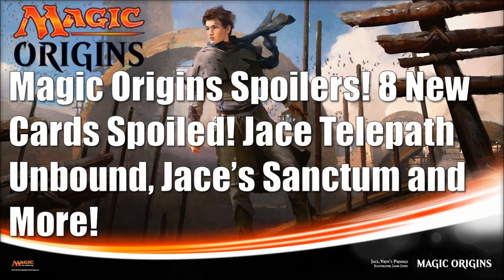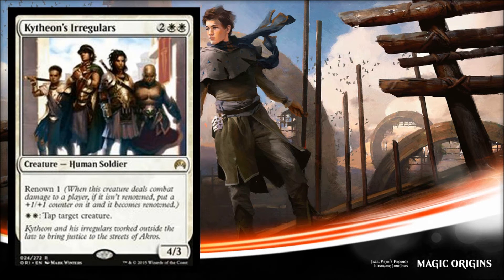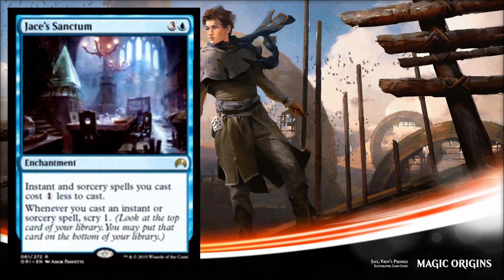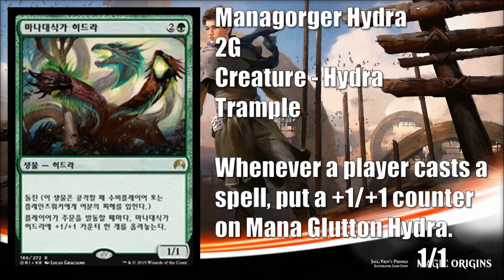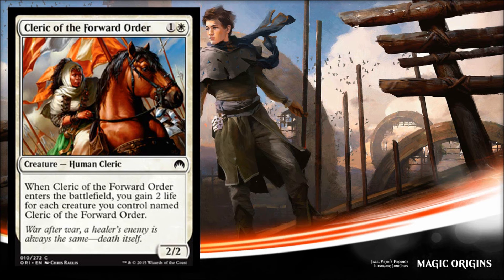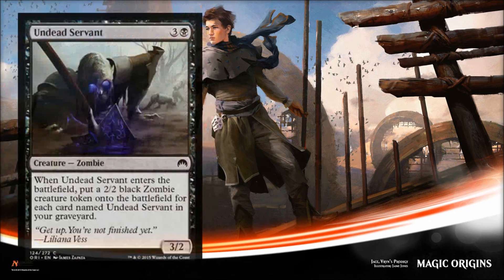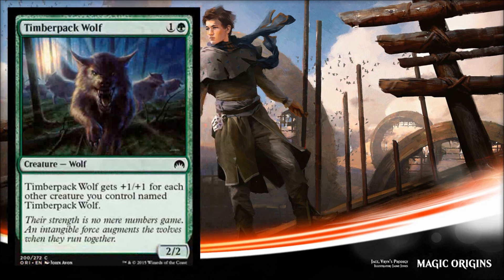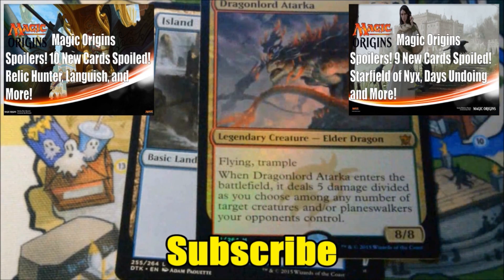Magic Origins Spoilers! 8 Cards Spoiled! Jace's Sanctum, Jace Telepath Unbound, and More..MTG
Here are todays Magic Origins Spoilers.  We look at eight new cards for this summers Magic the Gathering expansion.